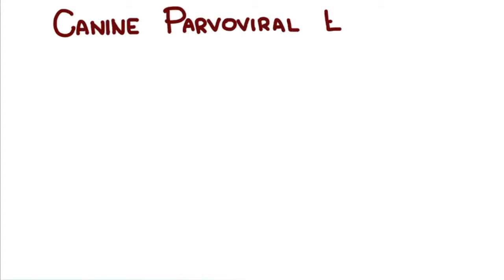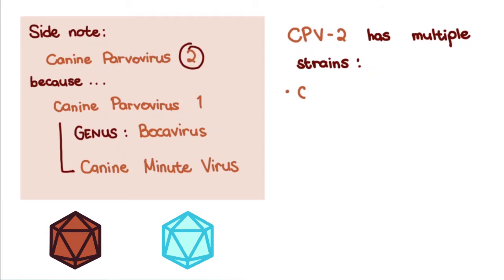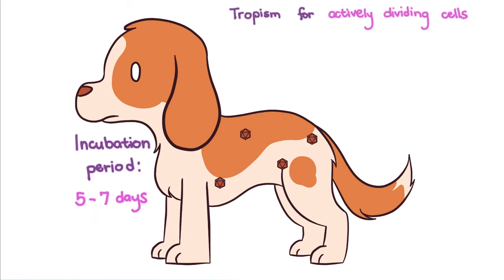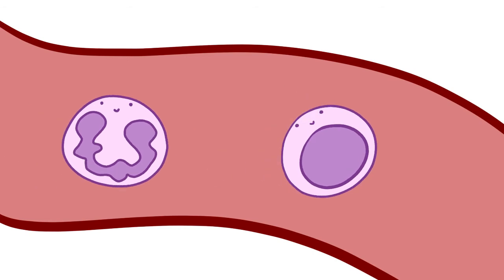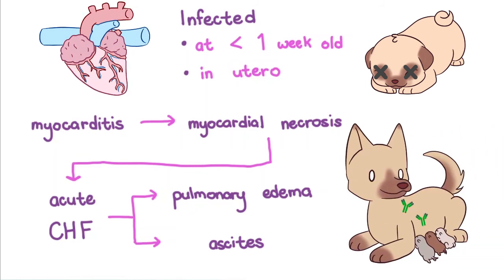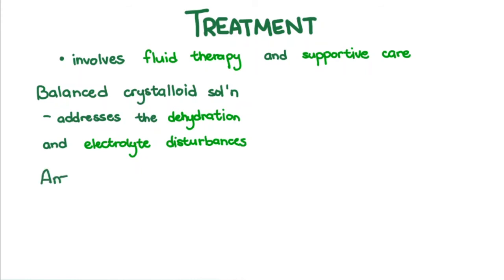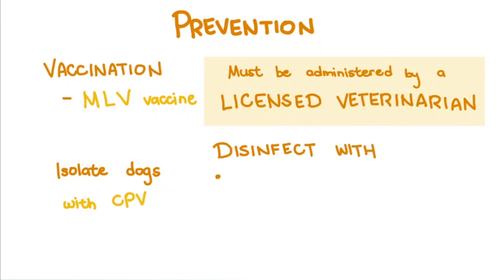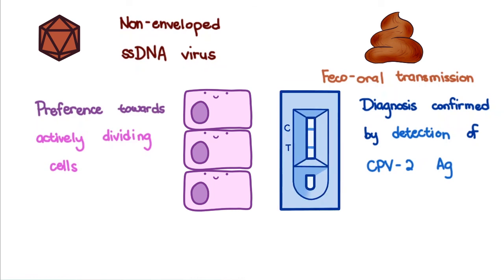Canine Parvovirus - causes, pathophysiology, clinical signs, diagnosis, treatment, prevention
Canine parvovirus is a non-enveloped ssDNA virus capable of infecting many members of the Order Carnivora but those in the family Canidae are the most susceptible. It is highly contagious and is transmitted feco-orally. Being a member of the family Parvoviridae, it has a preference towards actively dividing cells. The "parvo-smell" is often suggestive, but diagnosis is confirmed by the detection of CPV antigen through immunoassay kits and other diagnostic tools. Treatment involves fluid therapy and supportive care.

    MacLachlan NJ, Dubovi EJ, Barthold SW, Swayne DE, Winton JR. 2017. Fenner's Veterinary Virology. 5th ed. London, UK: Academic Press.